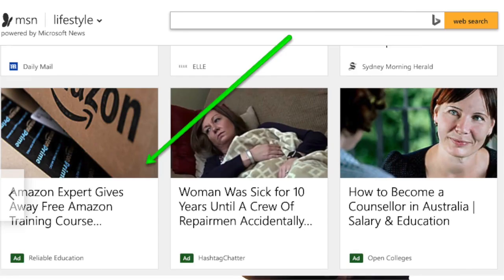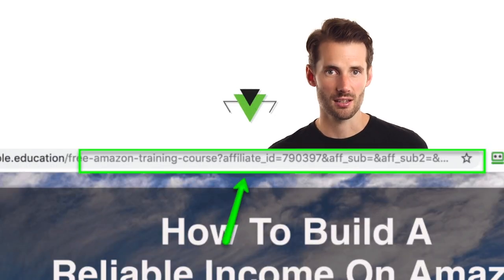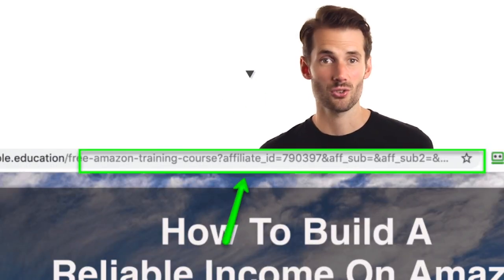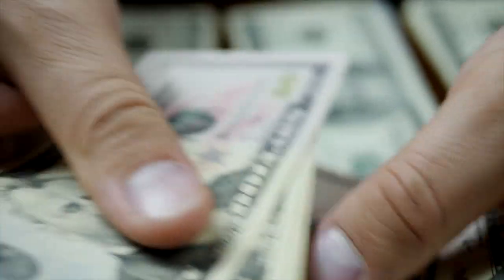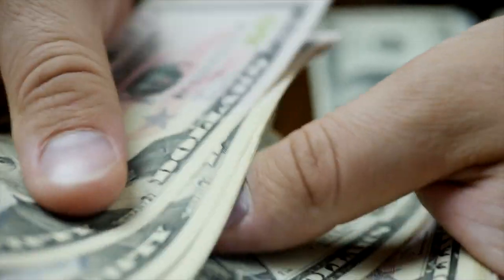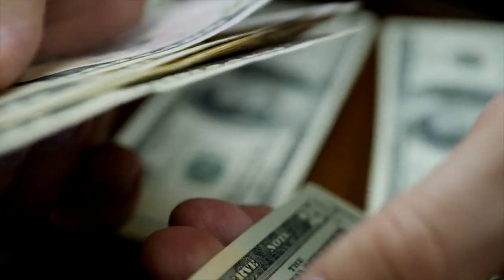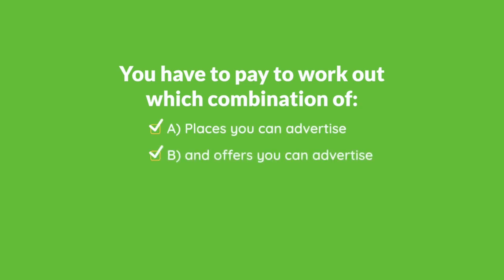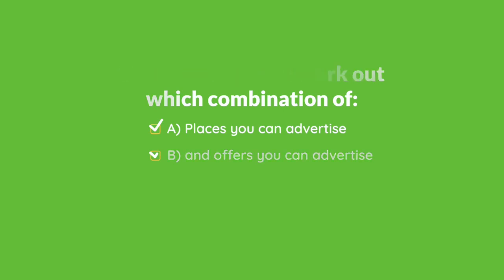How to Start Affiliate Marketing for Beginners [PART 2]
Which of the 3 main forms of affiliate marketing is best? Here are the pros, cons, and examples of each.

Our complete affiliate marketing method to grow $100 a day income

If you're looking into how to start affiliate marketing this breakdown will help you understand your options and pick one that makes the most sense to you. Hint: For most people, it will be #3.